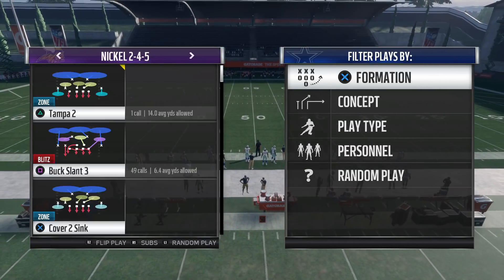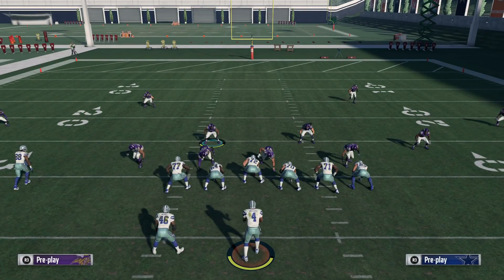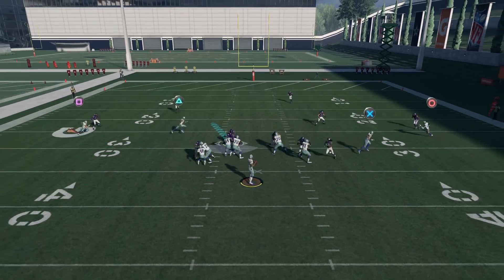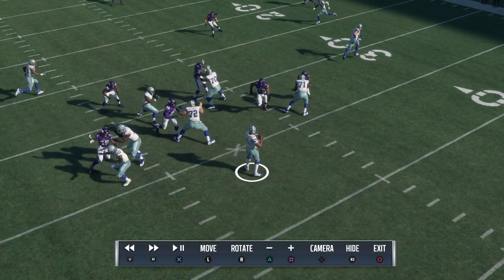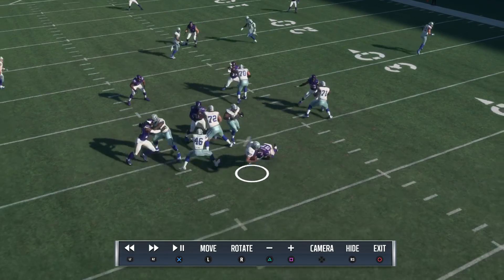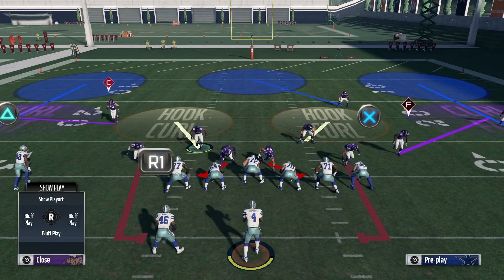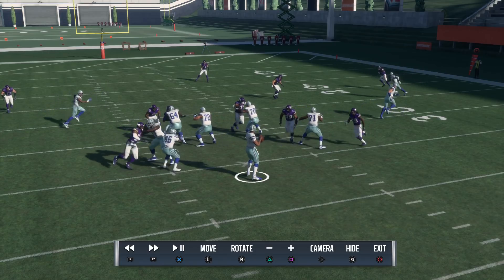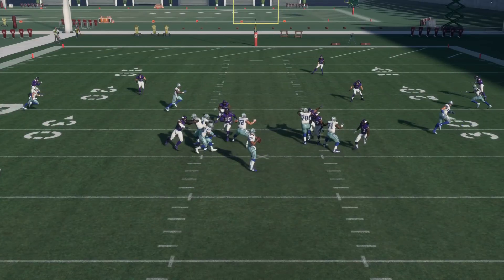Madden NFL 18 Best Blitzing Concept 2-4-5 Right Side Defensive End Right side heat